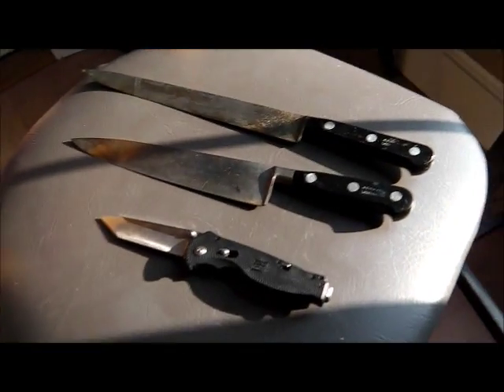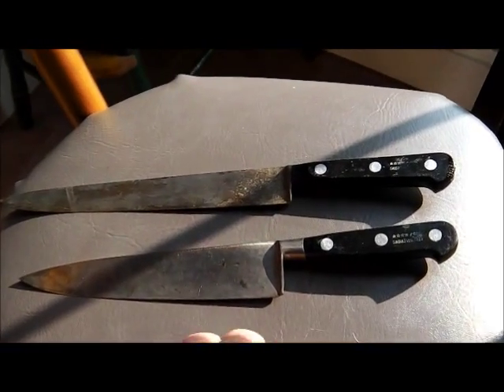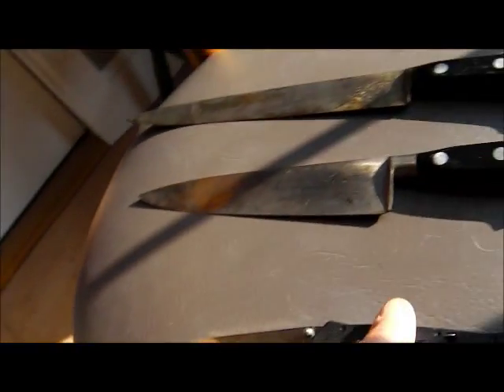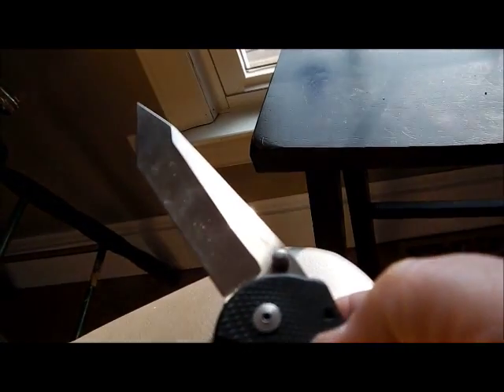FEB 9TH - Sharpening Carbon Steel Sabatiers and One Nice Sog Tanto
sharpening benchmade knives Virginia Beach/Norfolk -- Pocket Knives/Auto Knives -Blade Sharpening  - Knife Sharpening -- Knife Sharpening in Virginia Beach -- Sharpening in 23455 -- Knife Sharpening in Hampton Roads -- Sharp knives in Virginia Beach
Today I finished up the set of carbon steel Sabatiers and 1 nice Sog Tanto for Mr Ryan.

Had to clean up the Sabatiers a bit before sharpening, but they turned out nice.

May give the dirt a spin today. -- stand by

SEND ME SOMETHING HERE
Tuffy Braithwaite
4313 Sandy Bay Drive
Virginia Beach, Virginia  23455
GEAR I USE:
Assorted Water Stones from 400 grit to 10,000 grit.
Double Sided Strop on wood with compound

Try these vendors for  gear related products.